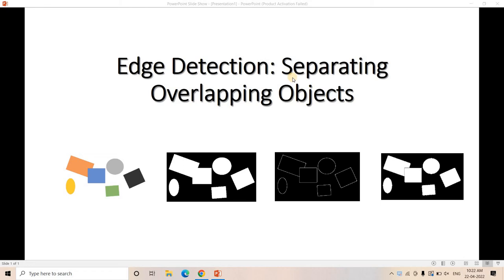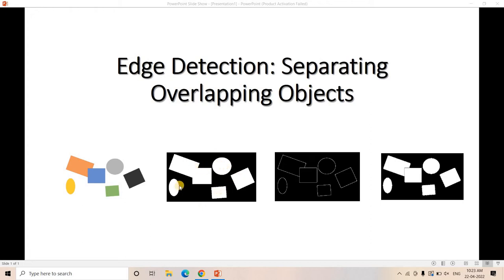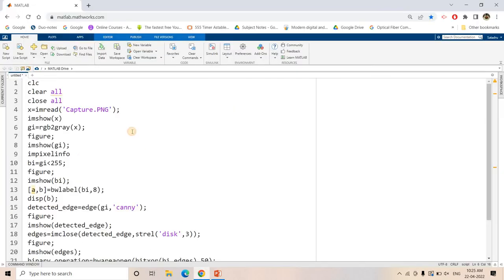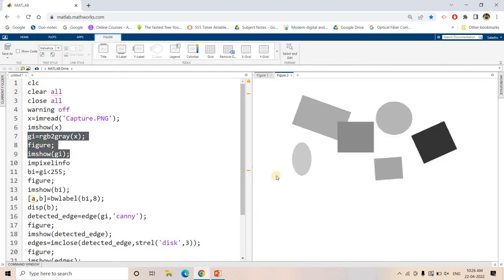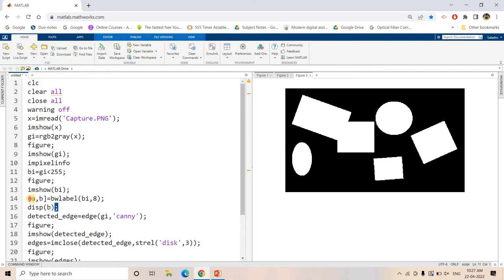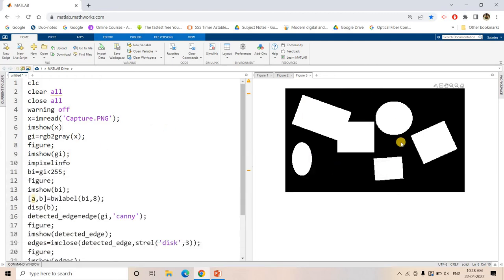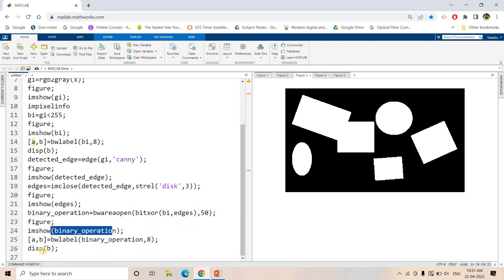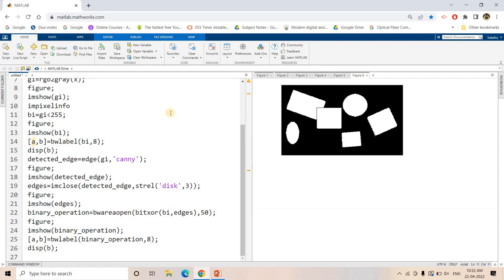Application of Edge Detection in separating Overlapping Objects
YOU JUST NEED TO DO